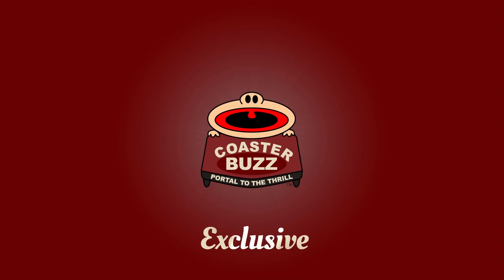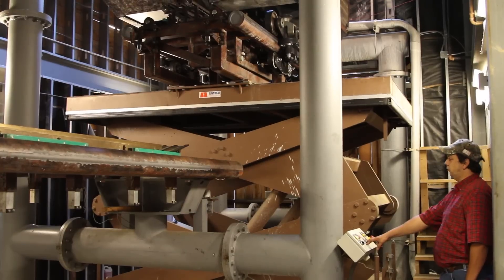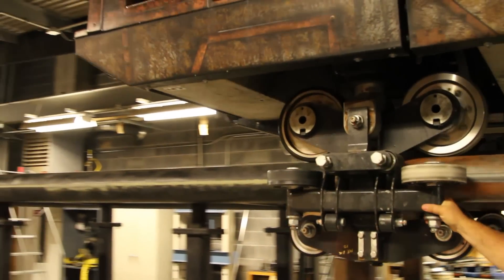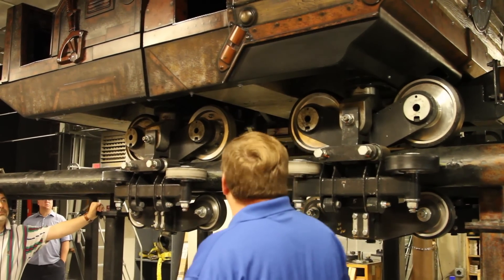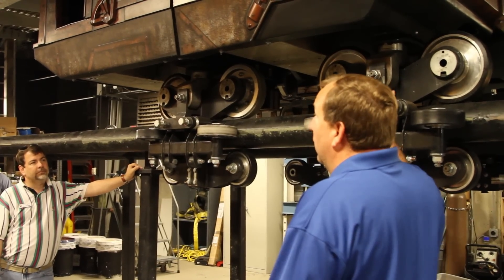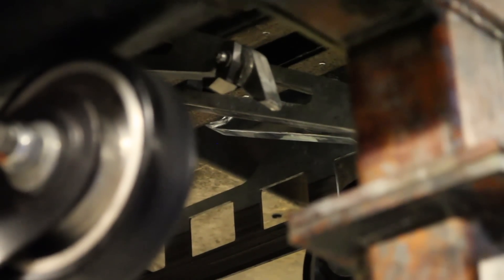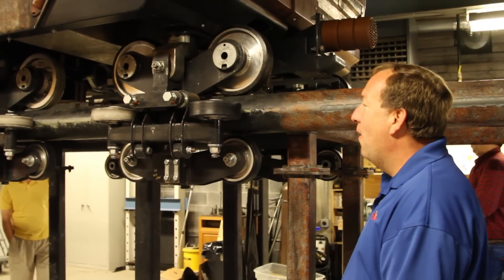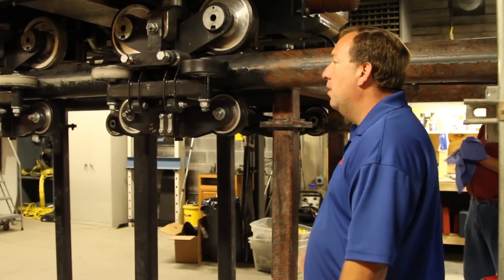CoasterBuzz: Mystery Mine at Dollywood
Ride maintenance supervisor Mike Smiley walks a tour group through the maintenance of Dollywood's Mystery Mine roller coaster.